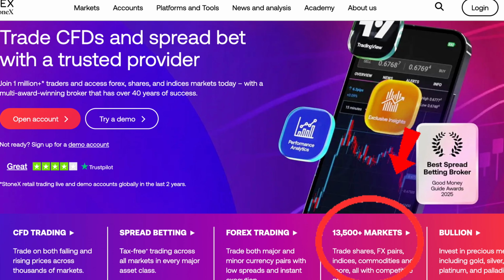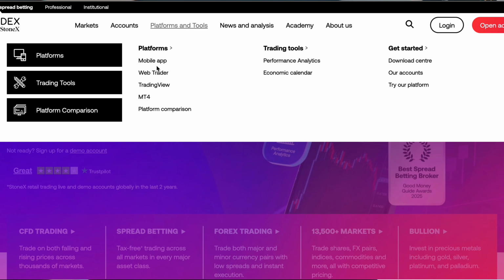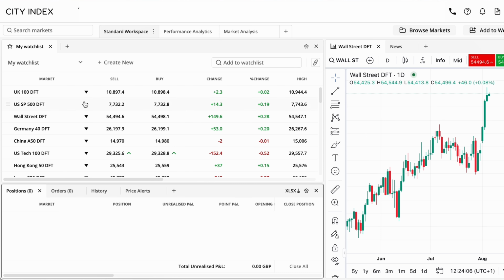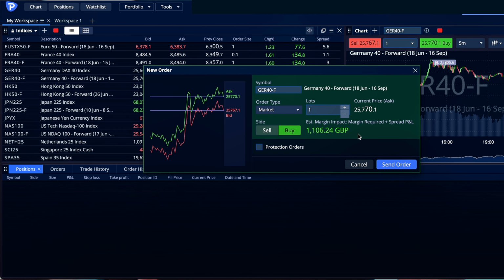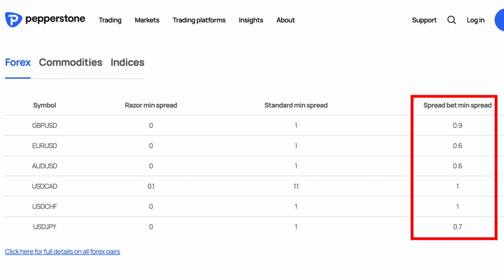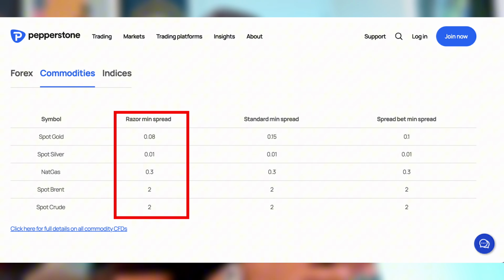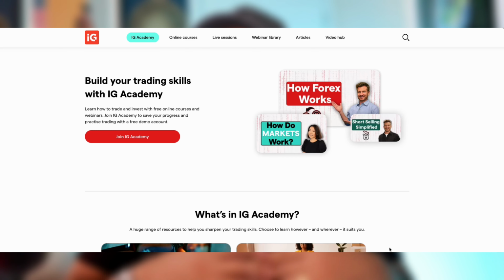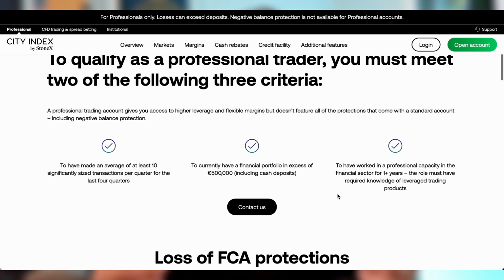City Index vs Pepperstone | Which is Better?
Chapters
00:00 City Index vs. Pepperstone: Initial Comparison
00:44 Detailed Look at Trading Platforms
02:51 Instrument Variety and Fee Structures
05:04 Support for Beginners and Professional Traders
07:38 Final Recommendations: Which Broker Is Right for You?

Video Summary
Choosing the right broker can feel like navigating a minefield. Today, we're breaking down two popular contenders: City Index and Pepperstone, to help you make an informed decision.

• Instrument Variety: City Index boasts an impressive 13,000+ instruments, while Pepperstone offers over 2,700. If sheer breadth is your priority, City Index takes the lead.

• Platforms: Both offer robust platforms. Pepperstone provides cTrader, MT4, MT5, its own platform, and TradingView integration. City Index counters with its proprietary platform, MT4, and TradingView. City Index's proprietary platform is noted as being more advanced.

• Algorithmic Trading: Pepperstone shines here, supporting algorithmic trading via MT4, MT5 (MQL), cTrader (C#), and TradingView (Pine Script).

• Market Analysis: City Index excels with in-depth market analysis, a significant advantage for professionals. Pepperstone, while offering guides and news, focuses less on this expert-level insight.

• Fees & Spreads: Pepperstone generally offers lower fees, especially with its Razor account (0.0 pips + £2.25 commission). For Forex, Pepperstone is cheaper with spreads starting from 0.6 pips, compared to City Index's 0.7 pips. Commodity trading fees are also competitive with Pepperstone's Razor Spreads.

• Spread Betting: Pepperstone is the more affordable option for spread betting on Forex and commodities. City Index becomes a consideration for spread betting on stocks and ETFs, alongside CMC and IG.

Who is Each Broker Best For?

Pepperstone:
• Beginners: Offers extensive support through YouTube, guides, and news.
• Forex & Commodity Traders: Lower fees and competitive spreads make it a top choice.
• High-Volume Traders: The Razor account offers ECN-style costs and low commissions without needing a pro account.
• Those bridging the gap: Ideal for traders not qualifying for pro accounts but seeking professional-style trading.

City Index:
• Professionals ONLY: Excels in market analysis and offers advanced platform features.
• Stock & ETF Traders: A strong contender in this asset class, competing with IG and CMC Markets.
• Traders seeking advanced proprietary platforms.

The Verdict: Pepperstone is a fantastic all-rounder, particularly for beginners & professionals and those prioritizing cost-effective Forex and commodity trading. City Index shines for experienced traders focused on in-depth analysis, stocks, ETFs, and leveraging a more advanced proprietary platform.What's your go-to broker and why?

Risk Warning: This video is intended for educational and informational purposes only. It is not considered financial advice.  Trading comes with a high degree of financial risk. 60-80% of retail traders lose money. Always do your own research and check with a financial advisor before making any decisions. Information in this video is correct only at time of recording. Spread costs, fees and instrument lists may change over time.